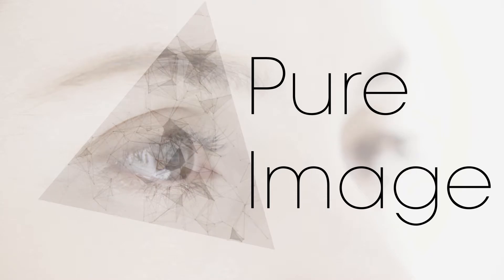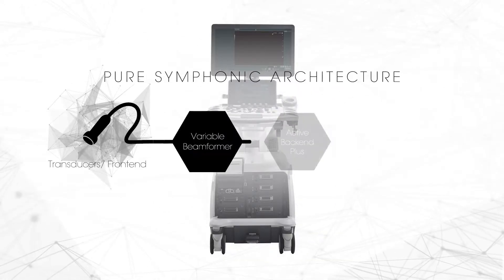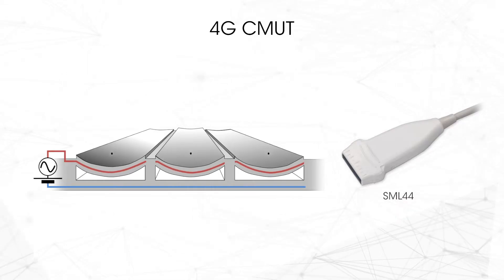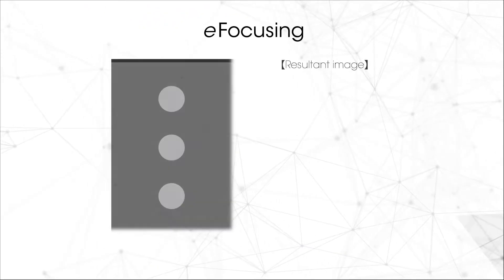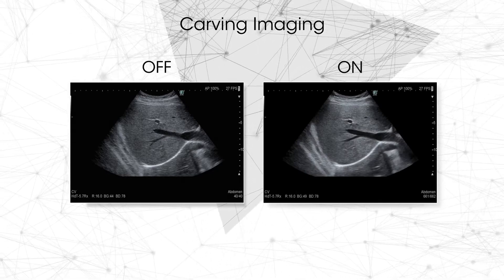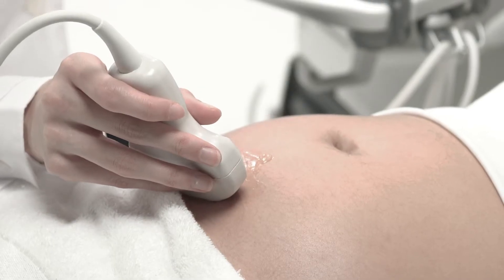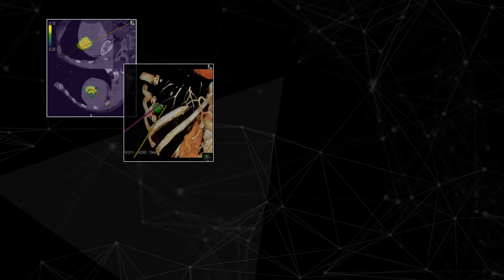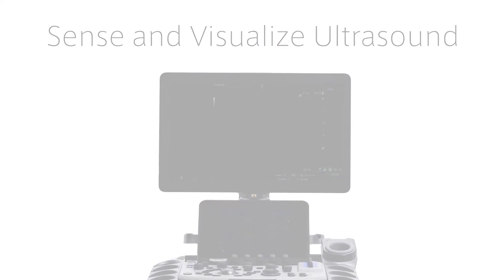ARIETTA 850 - the next evolution in ultrasound, designed for high expectations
ARIETTA 850 responds to high expectations to answer the ever increasing demands of medical professionals. In addition, the fundamental performance of this system has been refined with the goal of creating an ultimate ultrasound platform, based on its Pure Symphonic Architecture.

The ultrasound platform features:
• Pure Imaging evolved to fit your sight offering unprecedented image quality, optimized to user preferences
• Seamless workflow evolved to fit your touch providing excellent ergonomics, ease-of-use, precision and efficiency for a comfortable examination experience
• Advanced applications to fit your process such as RVS in support of RFA, 3Elastography, Fetal3D and many other technologies which help you to increase your diagnostic confidence